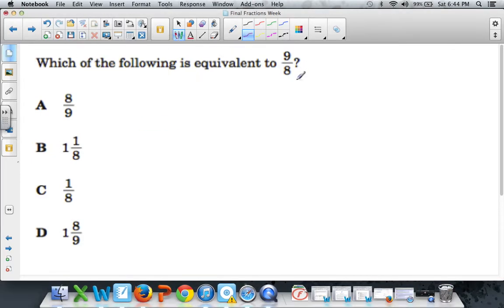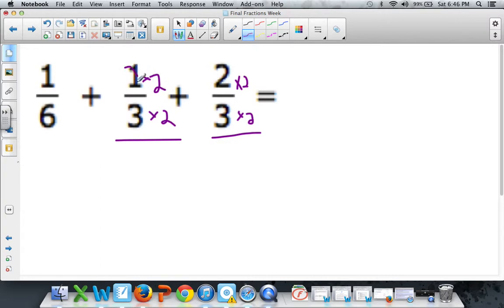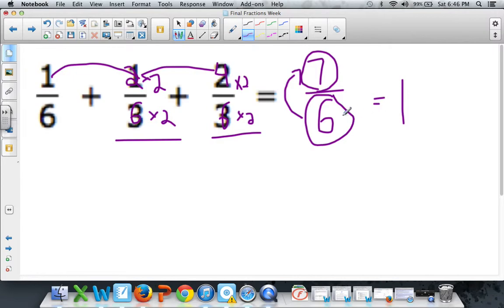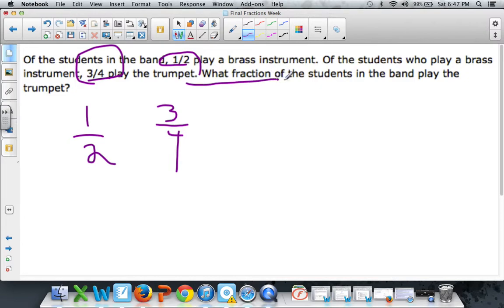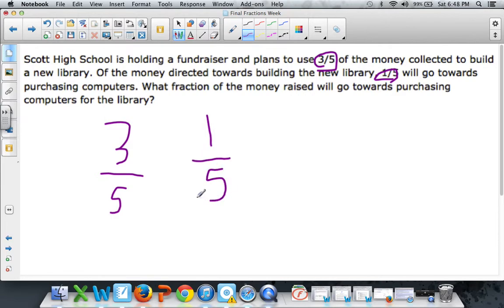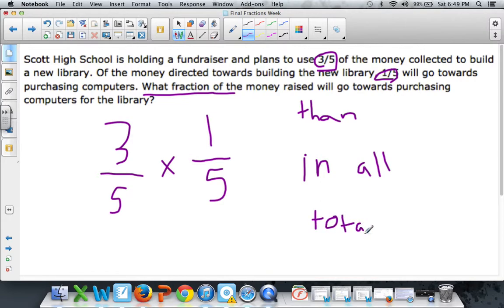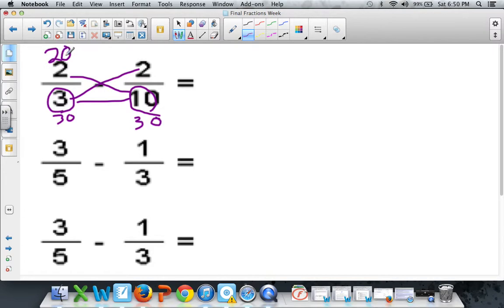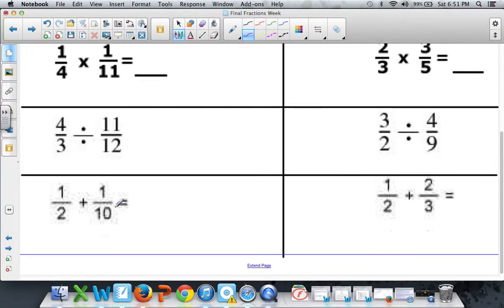Various Fraction Work PART 3